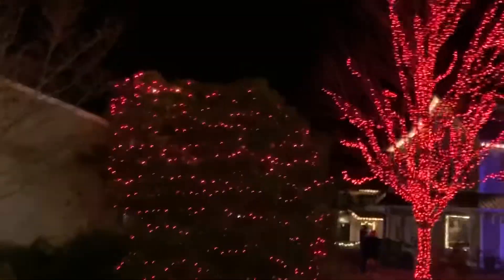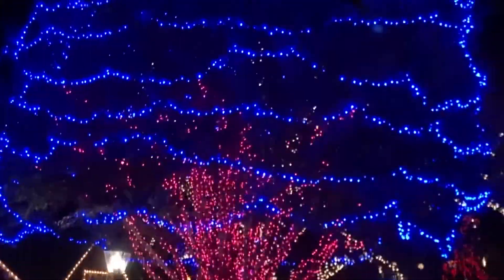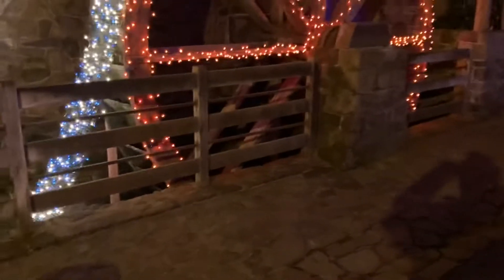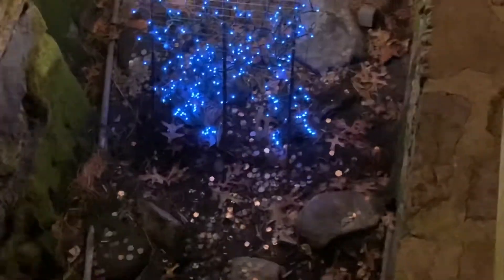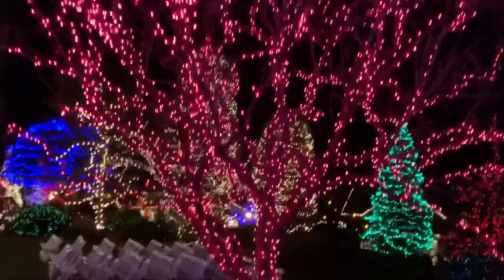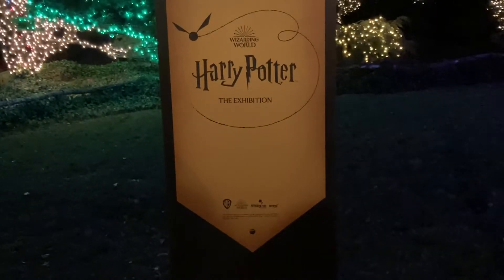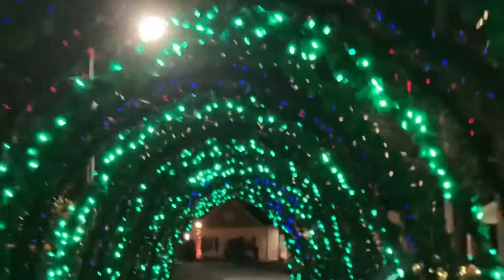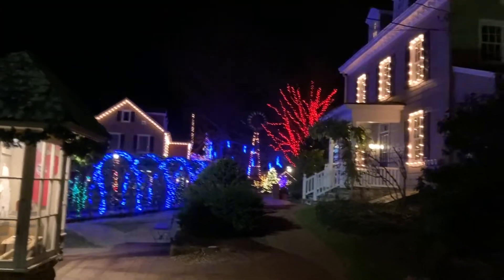Peddler’s Village Christmas Lights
On Thanksgiving evening, me and my parents went to see the beautiful Christmas lights they have every year at Peddler's Village in Lahaska, Pennsylvania.  This is our second year going to see them, and I really like how they have so many different colors and combinations of Christmas lights, in addition to other decorations.  There is a Christmas light tunnel at the end, but PLEASE be aware that the rapidly-switching lights may cause adverse reactions in some people, so keep that in mind before watching that part.  In my opinion, this is a must-see for Christmas light fanatics, especially since admission is free!  Thank you very much for watching.